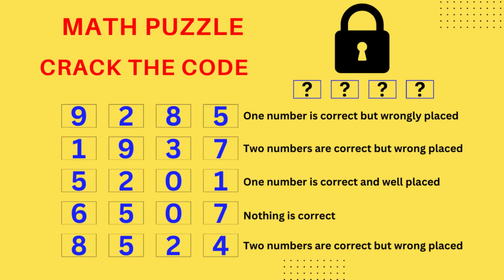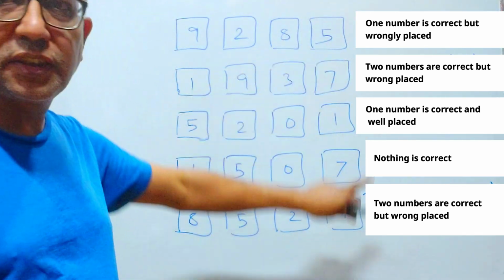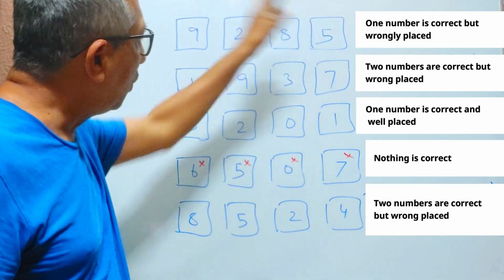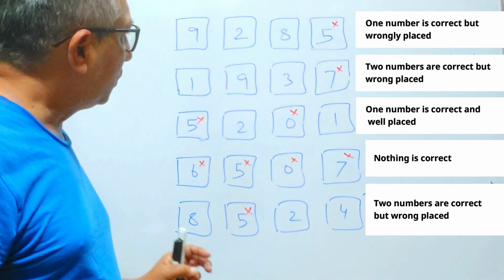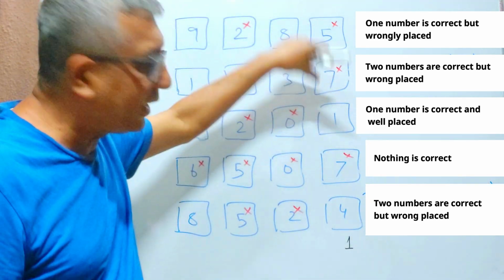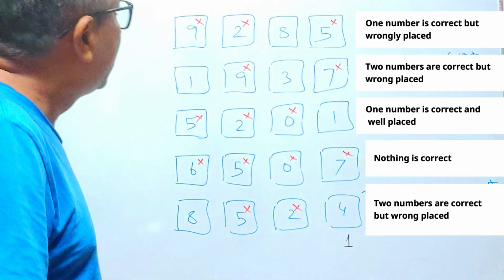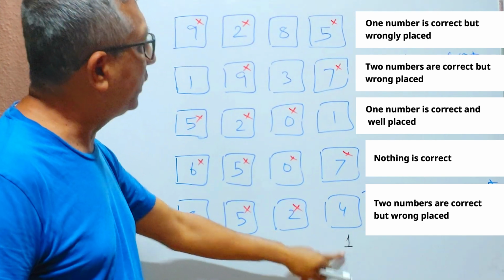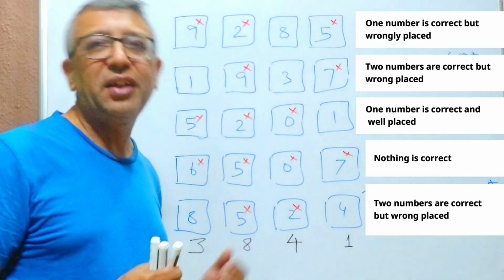Find the 4 digit code of the lock [Tough Math Puzzle] [#1]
A lock as 4 digit code. From the below statements find the correct code for the lock.
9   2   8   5    One number is correct but wrongly placed
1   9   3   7    Two numbers are correct but wrong placed
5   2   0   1    One number is correct and well placed
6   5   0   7    Nothing is correct
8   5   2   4    Two numbers are correct but wrong placed

Tough math puzzle
Math riddles
Math tough riddles